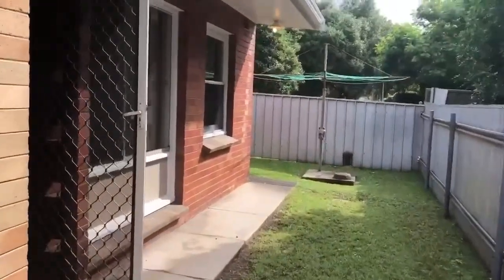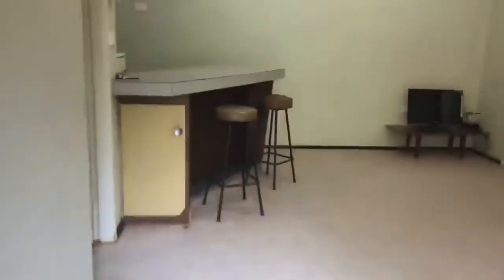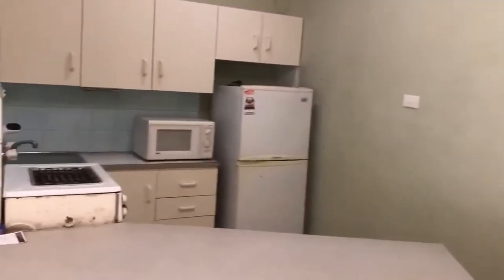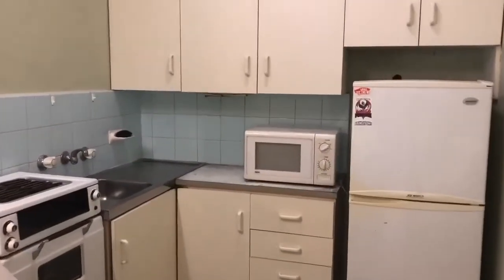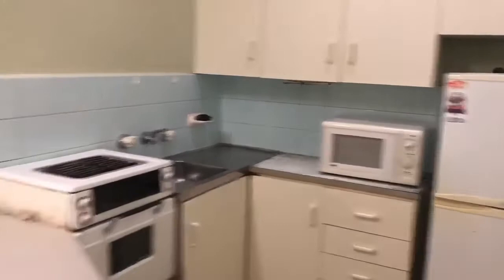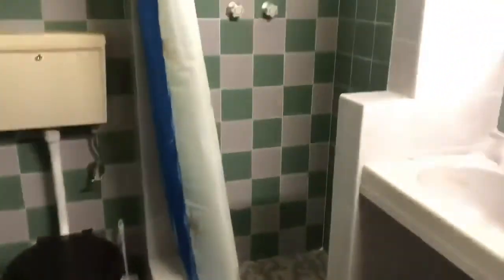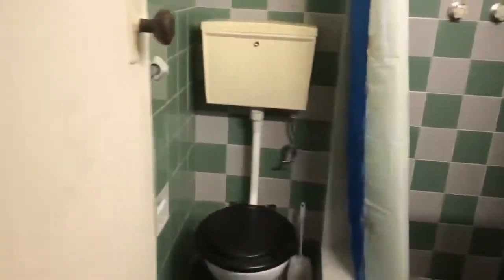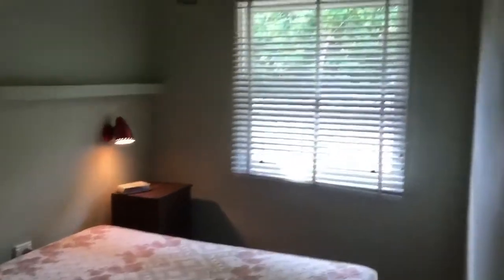FOR LEASE - 5/270 Beaumont Street Hamilton South - Dalton Partner The Junction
* Older style 1 bedroom unit with BIR.
* Partly furnished with option to be removed.
* Air conditioning.
* Tidy bathroom.
* Kitchen with breakfast bar.
* Shared laundry.
* Single carport.
* Convenient location - close to shops & public transport.